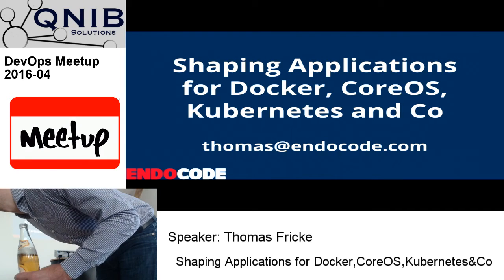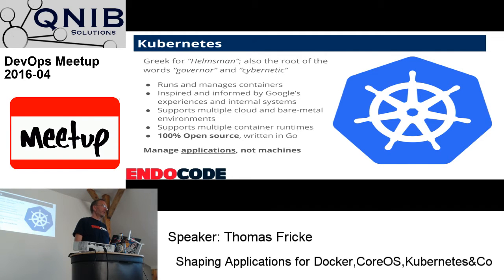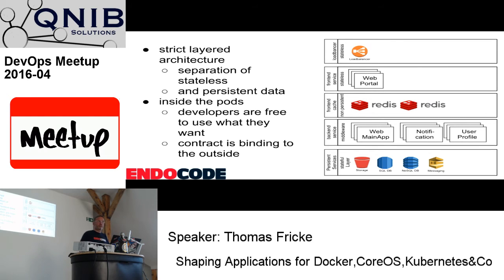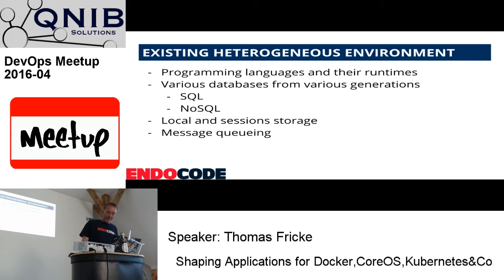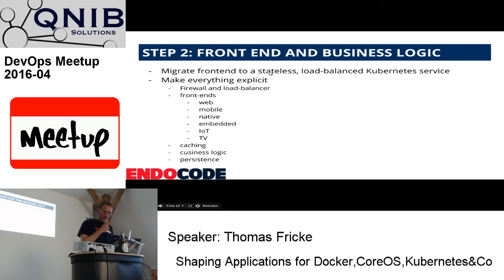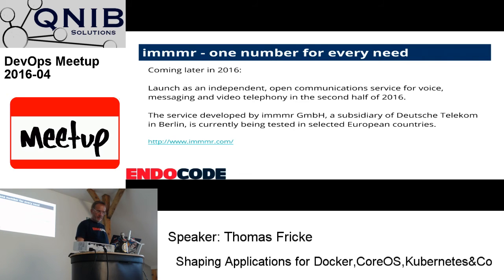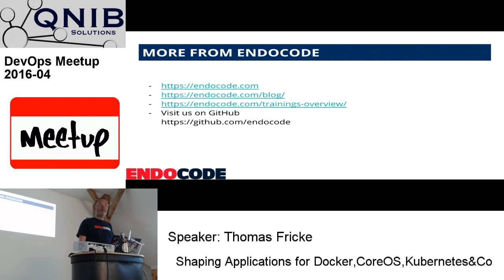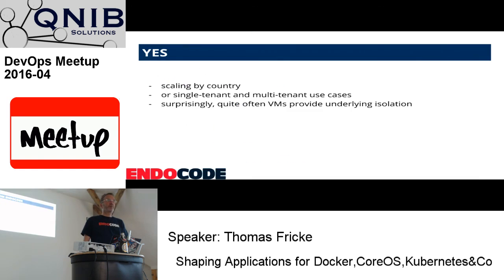Shaping Applications for Docker, CoreOS, Kubernetes and Co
Rolling out big scale heterogeneous applications has just started. This talk is about real customer projects, which use docker to deploy applications in a rapidly changing environment by Kubernetes and CoreOS. We followed a very strict approach, separating persistent and stateless applications and run everything in small units ("pods") orchestrated by Kubernetes addressing applications in Java, Python and Ruby.